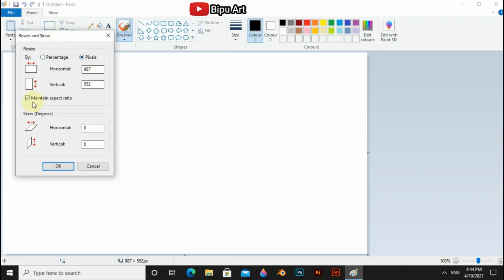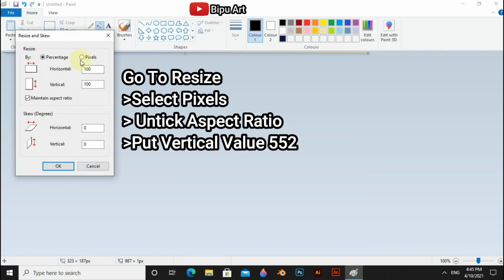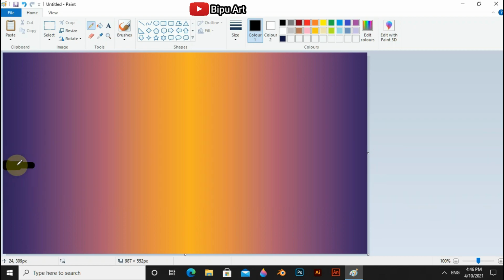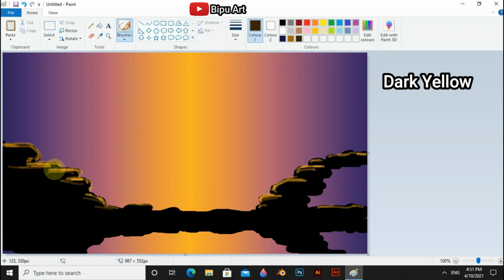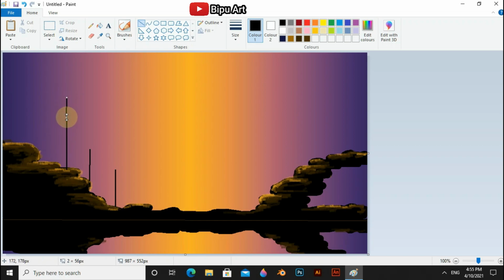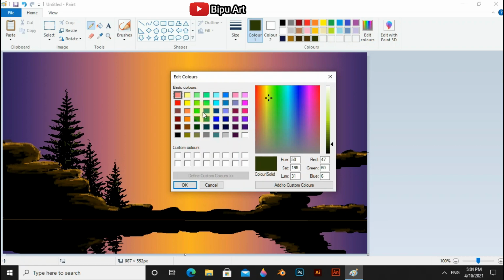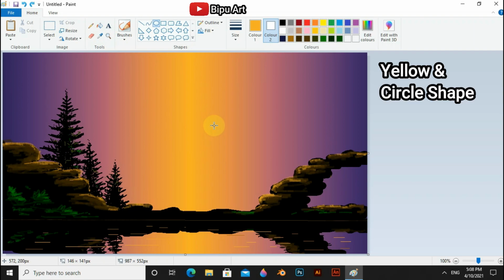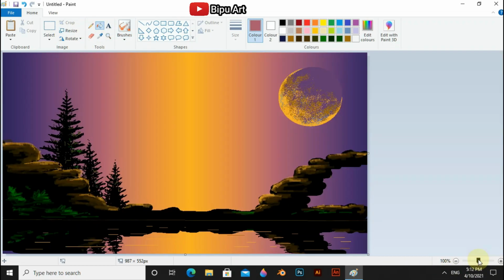How to Draw - in computer| microsoft paint tutorial | ms paint | computer drawing | scenery drawing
ms paint tutorial  by Bipu Art

scenery drawing

night sky drawing on ms paint